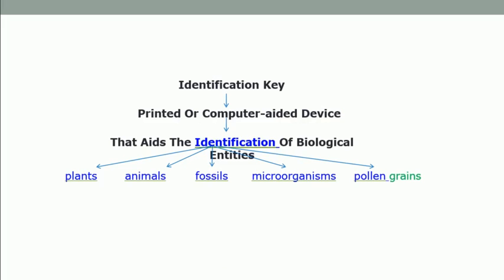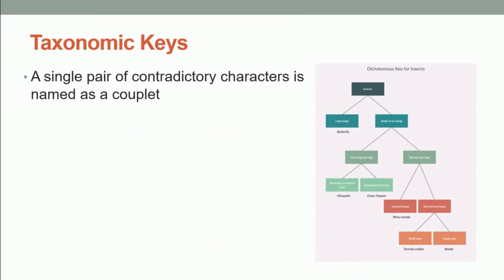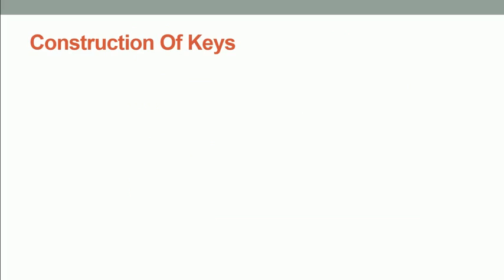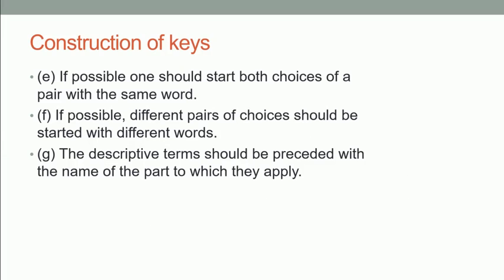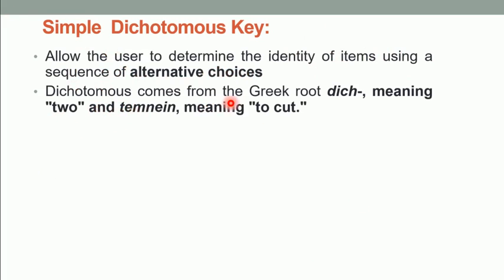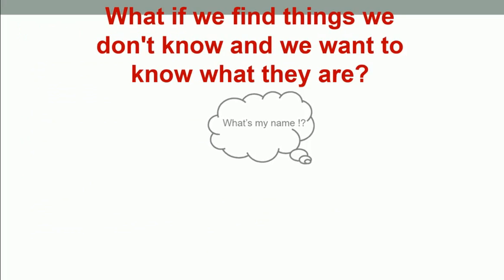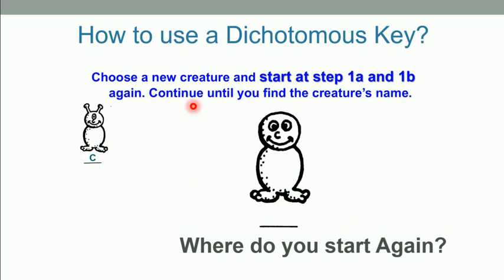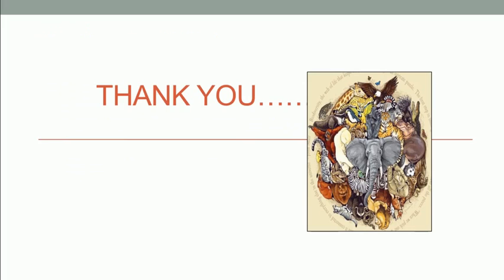M Sc II Sem III | ZOUT 232| Types of Keys| Merits & Demerits of taxonomic keys| Part-I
Mr. Amol Handore | M Sc II Sem III | ZOUT 232|  Fundamentals of Systematics | Types of Keys: Merits & Demerits Part-I |
Topic :Types of Keys in Taxonomy, Its Construction, Types, Merits & Demerits